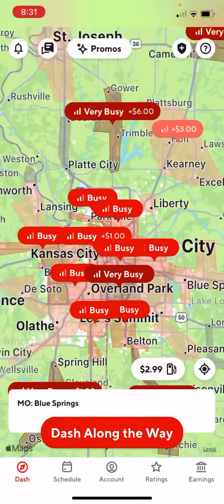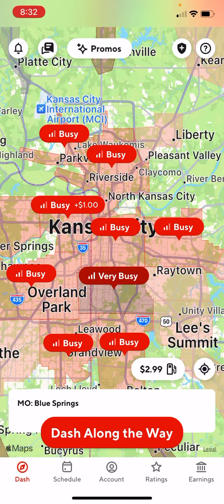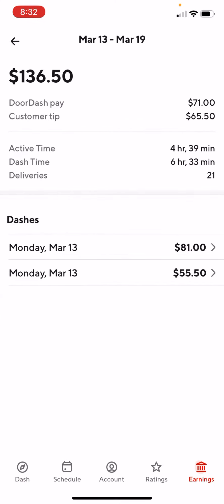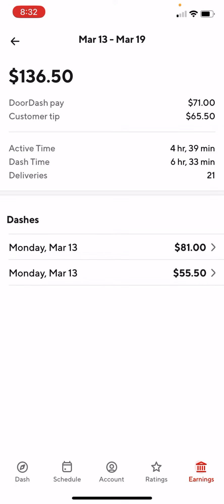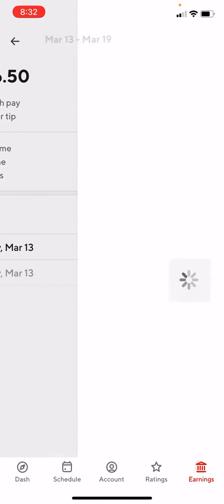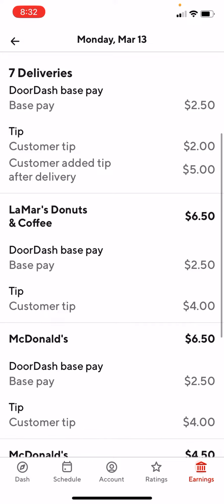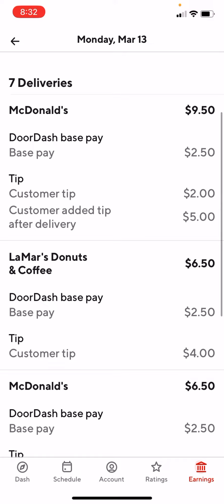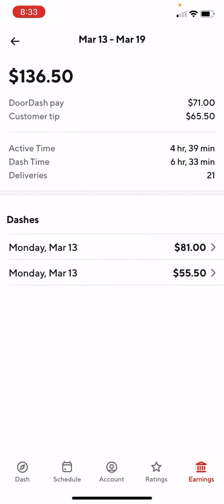Door Dash Diaries: How much $ I made door dashing today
See what I see on my Dasher App!  It’s really easy to keep track of the money and the time dashing!  See how much $ I made just today!